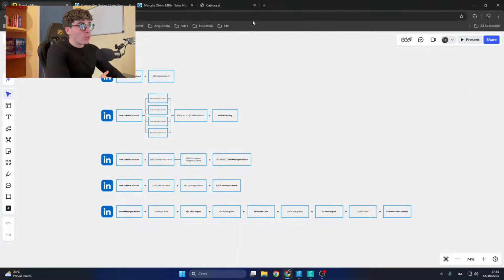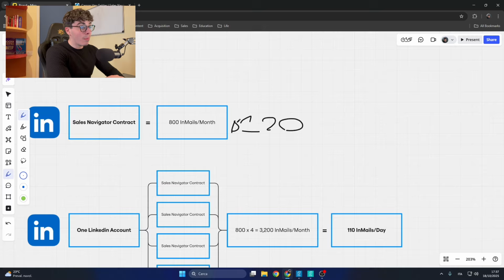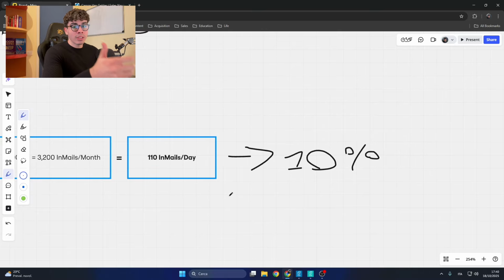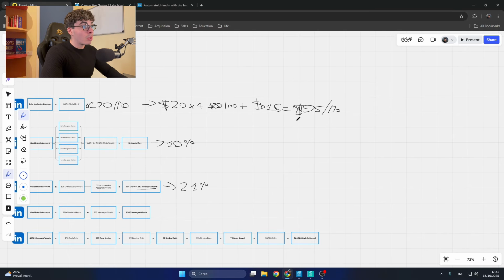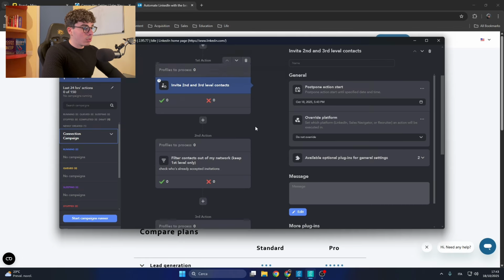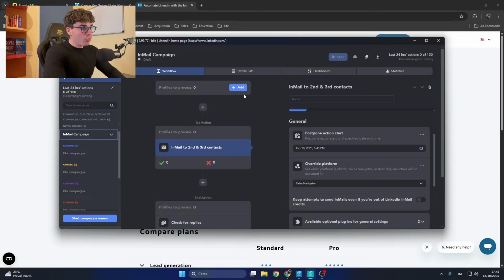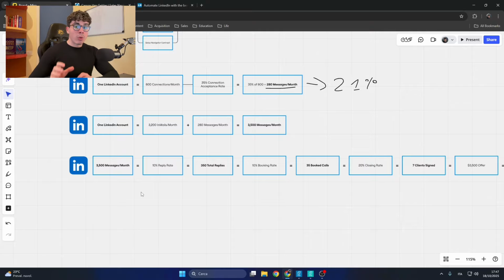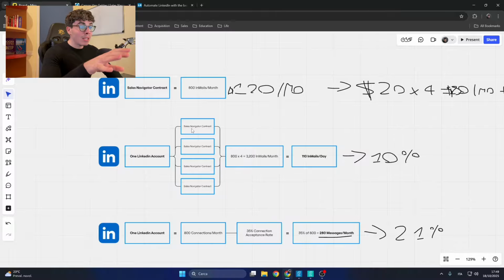How To Send 3,500+ LinkedIn DMs In Under $95 (AI System)